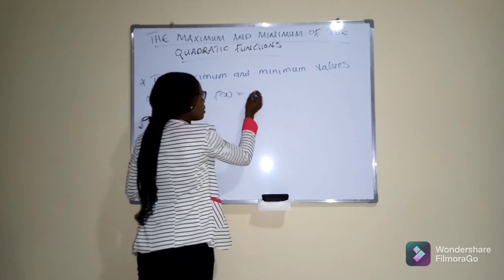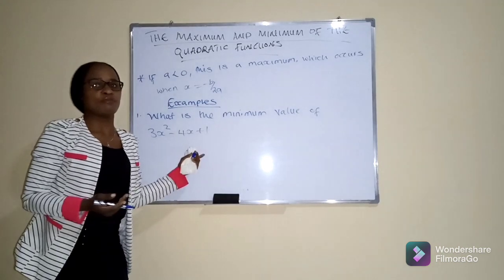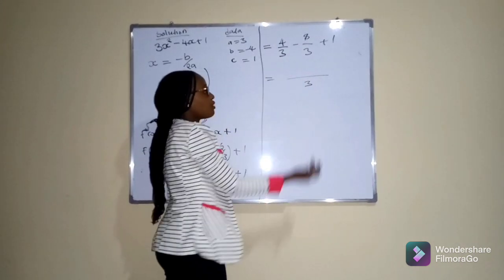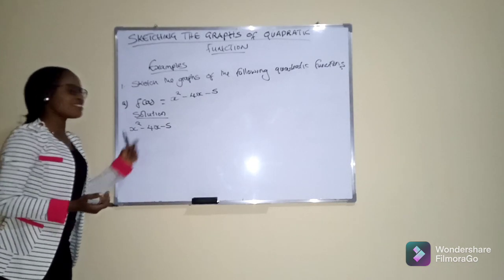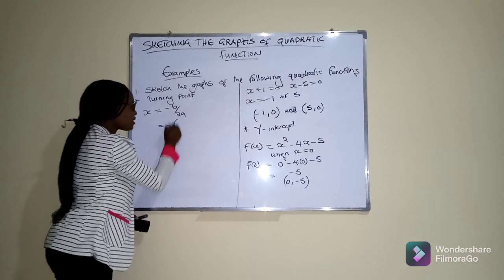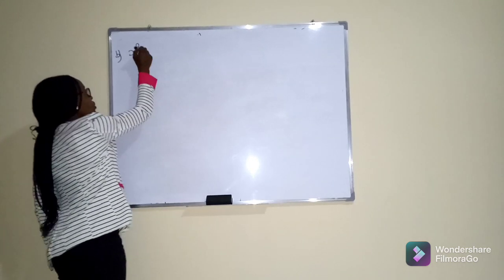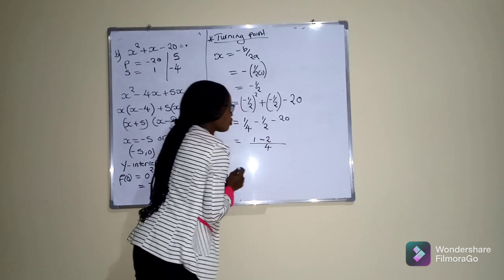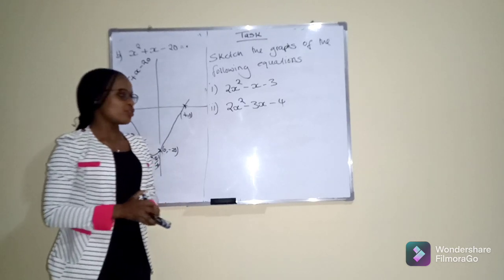Sketching Graphs of Quadratic equations